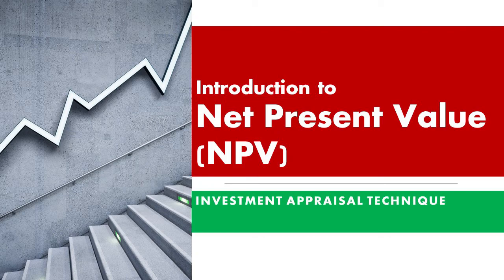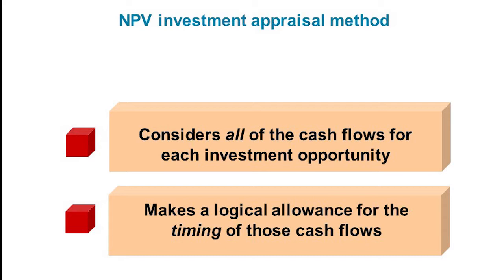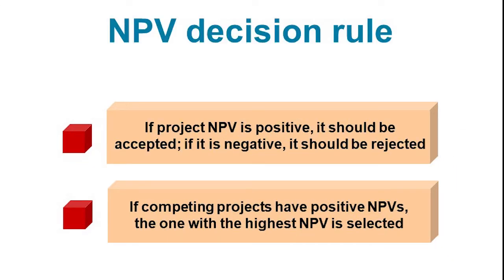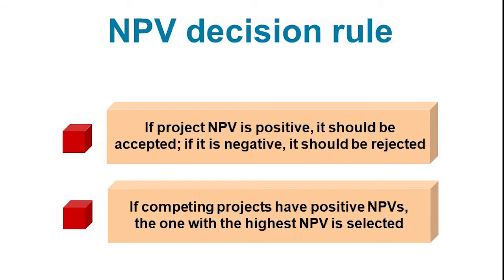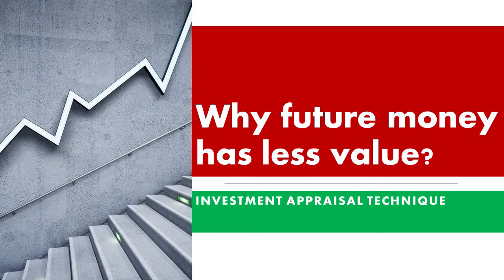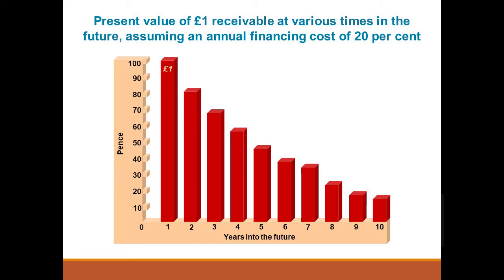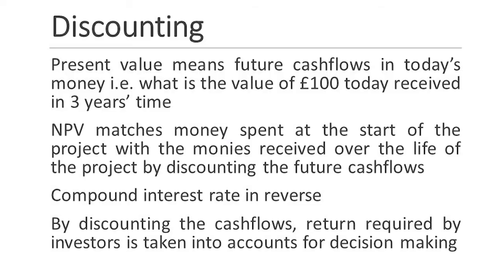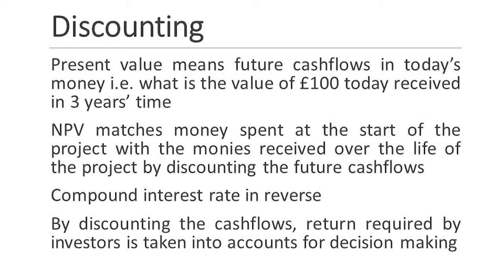NPV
NPV is the most important technique to assess the viability of an investment. This video discusses the basics of this method.